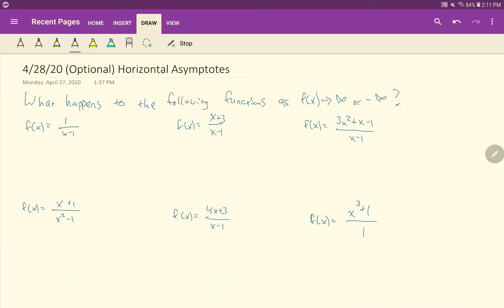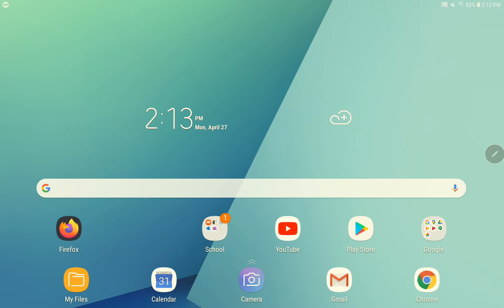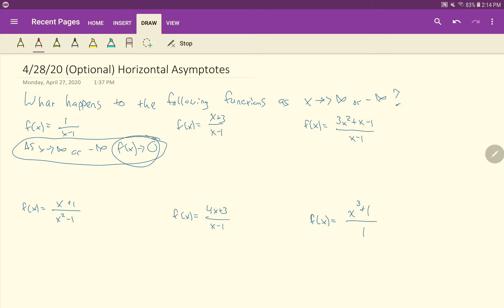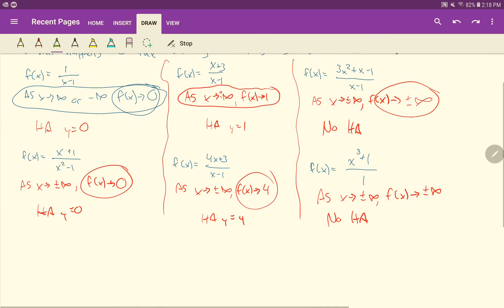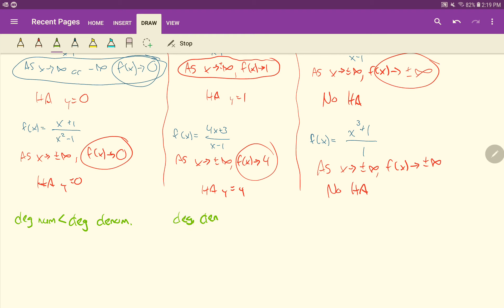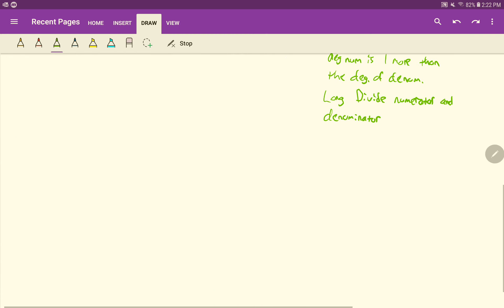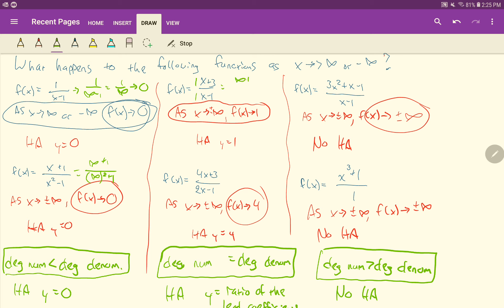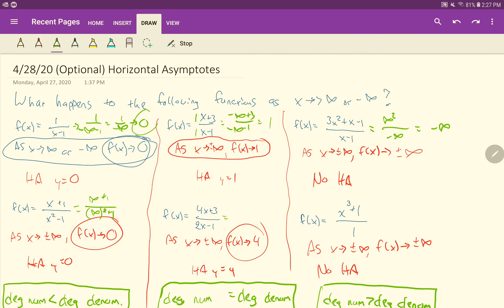4/28/20 (optional) Horizontal Asymptotes Explained